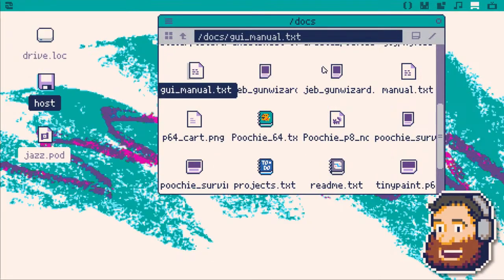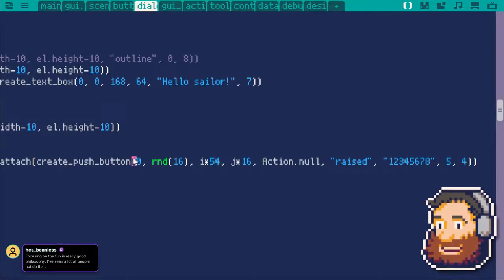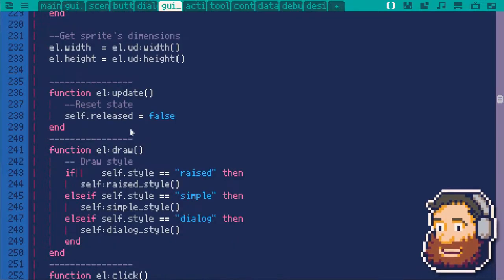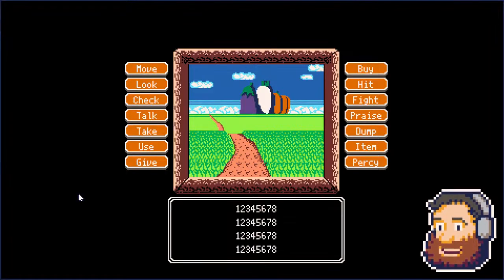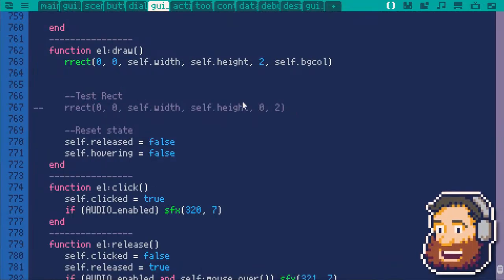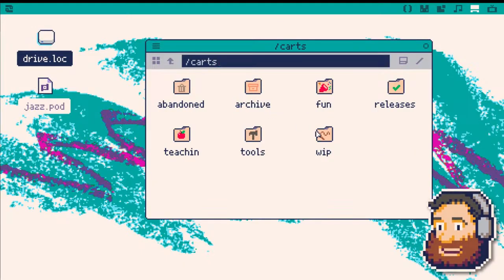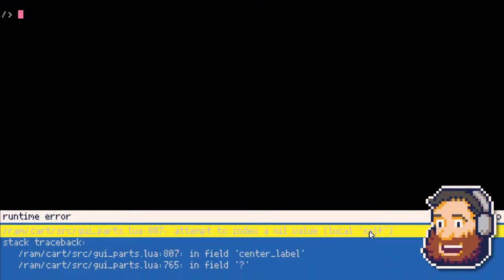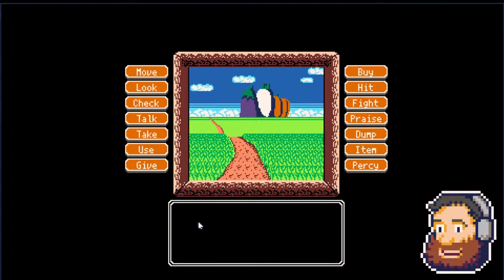Retro Gamedev | Picotron | Visual Novel | Princess Tomato | 🖌️ Slow Hobbies for Fast People 🏃🏻‍♂️💨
New Picotron version, visual novel work, and the best time you'll ever have!